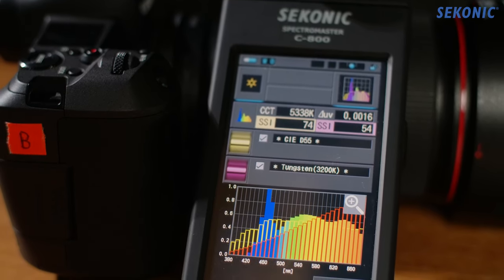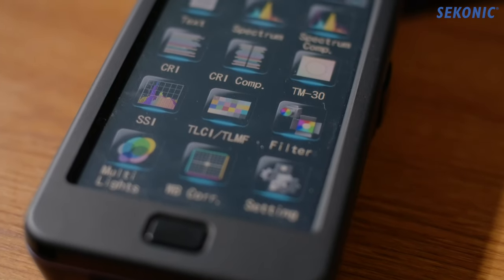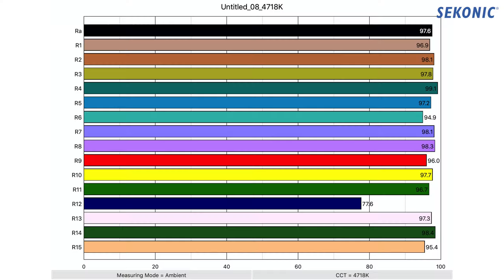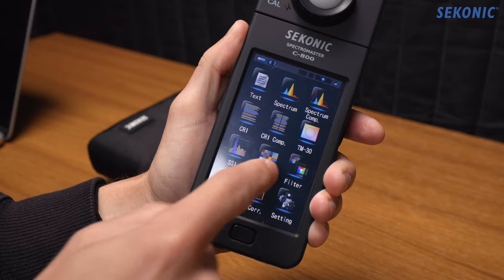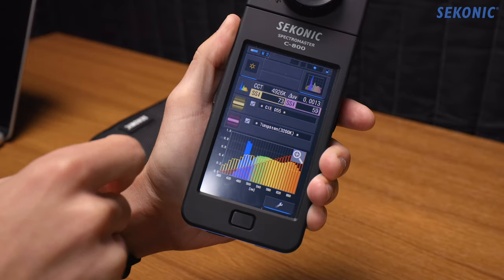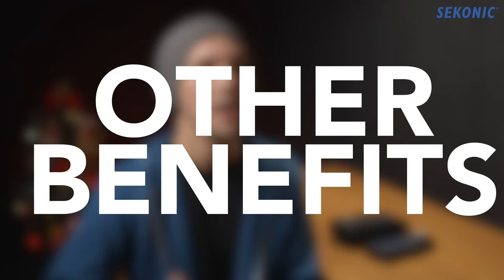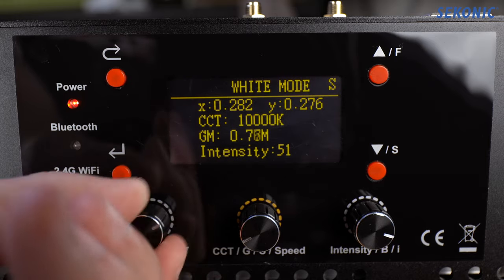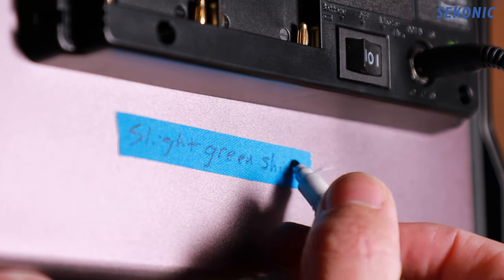Do You Need a Color Meter? Sekonic C-800 Review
Color in video and photo is important. We all know that. The Sekonic C-800 will definitely up your game without any guessing or wondering on your end, but is it worth it?
In this video I go over the different light quality ratings like CRI, TLCI and SSI and explain how the C-800 can not only provide detailed information, but give advice on how to fix problems that show up.

Sekonic C-800